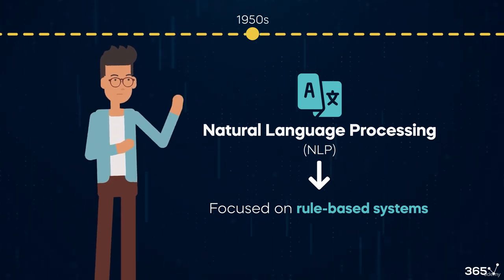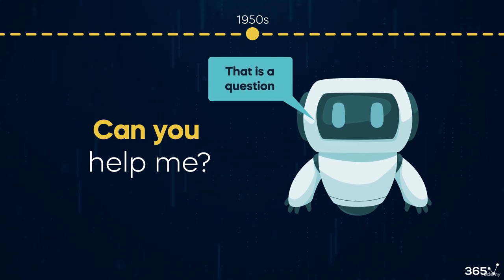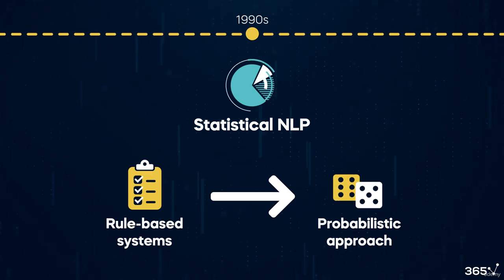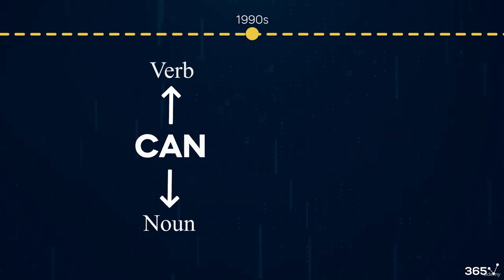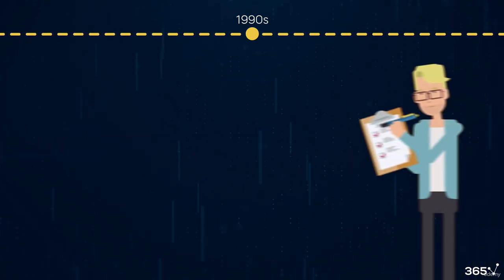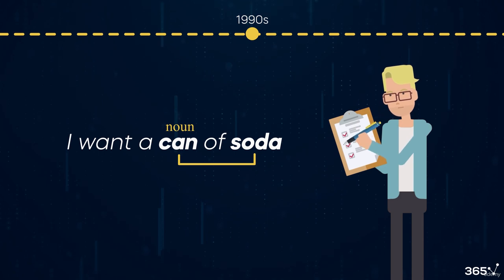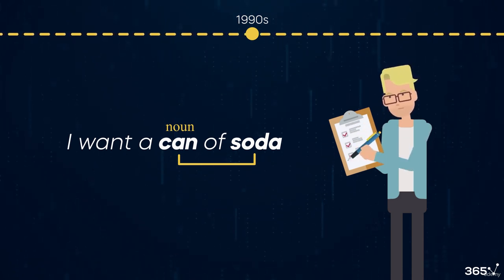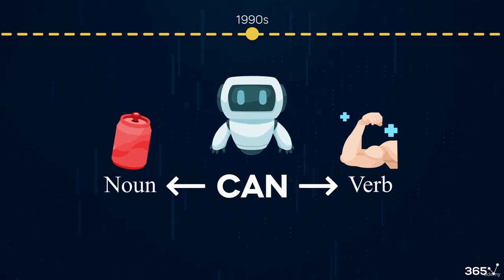Early Approaches to NLP Explained | Natural Language Processing Basics (Episode 2)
In this video, we explore the early approaches to Natural Language Processing (NLP), an important field of Artificial Intelligence (AI) that focuses on enabling machines to understand human language.

Before modern AI models, NLP started with rule-based systems and later evolved into statistical methods. These early approaches laid the foundation for today’s advanced technologies like chatbots, translation tools, and voice assistants.

🔹 What is Natural Language Processing (NLP)?
🔹 Early rule-based approaches (grammar rules, syntax)
🔹 Statistical methods in NLP
🔹 Limitations of early NLP systems
🔹 Evolution towards modern AI-based NLP

Understanding these early methods helps you see how NLP has evolved into powerful tools like ChatGPT and other AI language models.